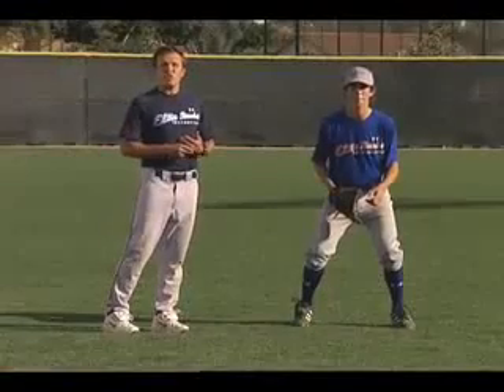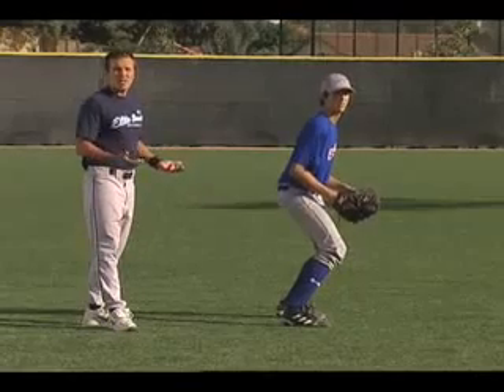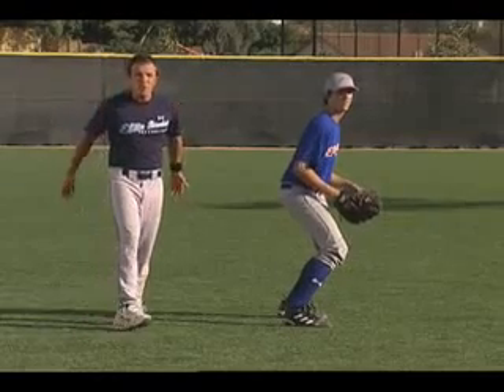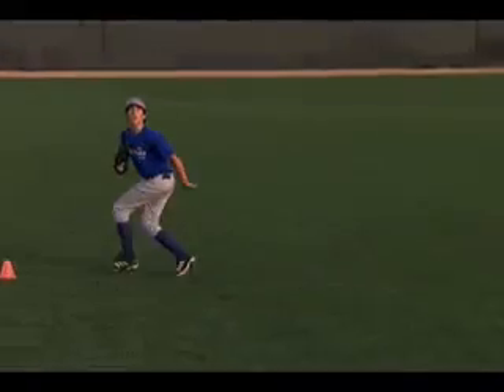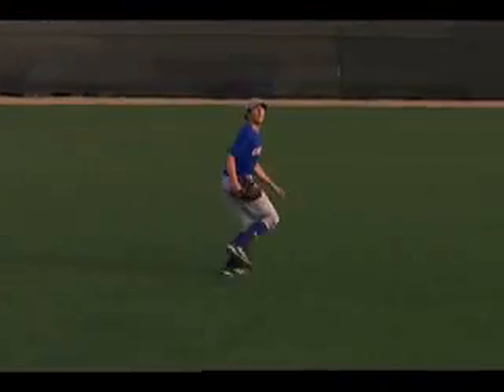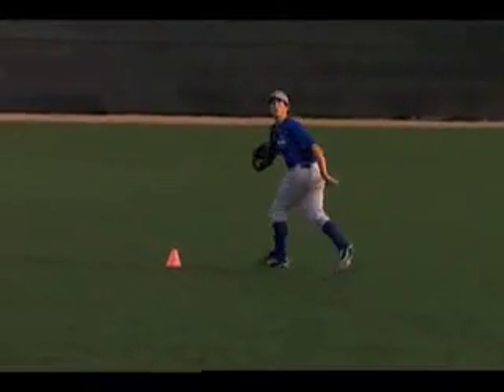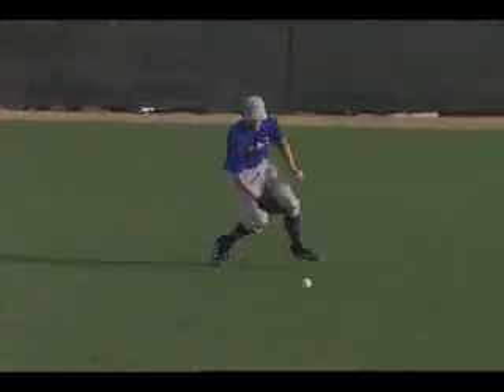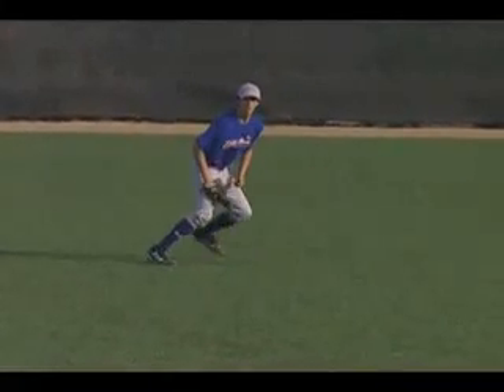Elite Baseball Instruction- Outfield Play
Learn the techniques needed to become a great outfielder taught by Elite Baseball.